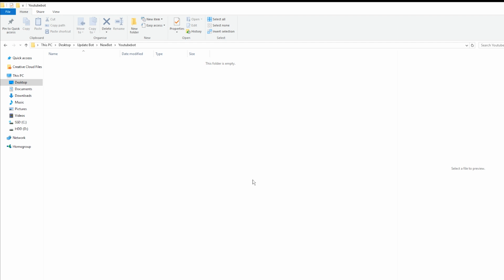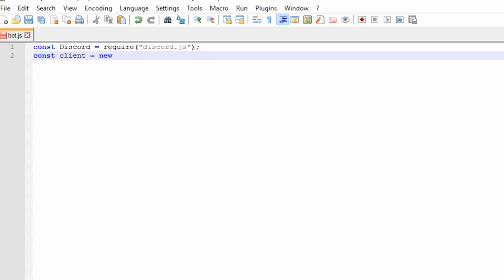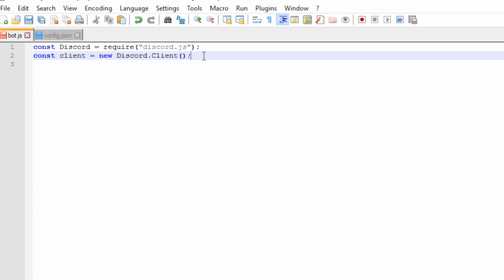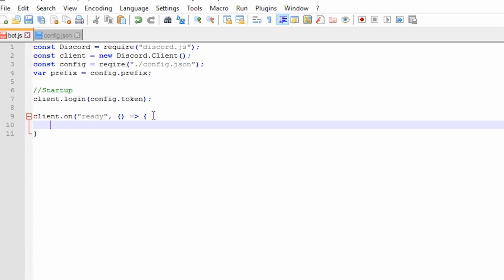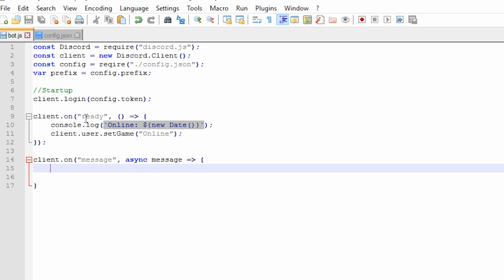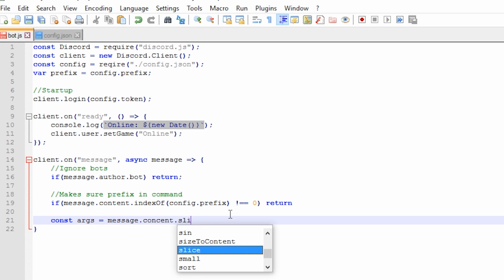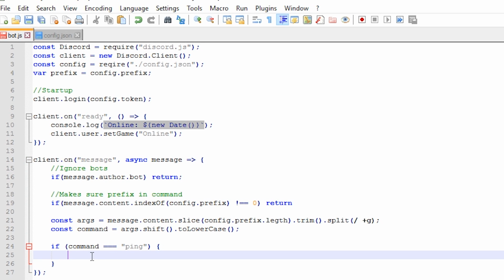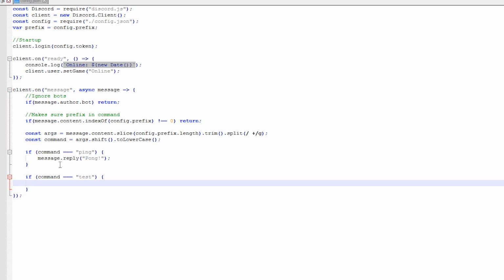SIMPLE DISCORD.JS TUTORIAL 2017 😬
Installation (Requires Node): npm install --save discord.js

This bot is for the purposes of educating new people, giving them a starting platform for make their own bot's.

Ps ~ Sorry for the thumbnail.